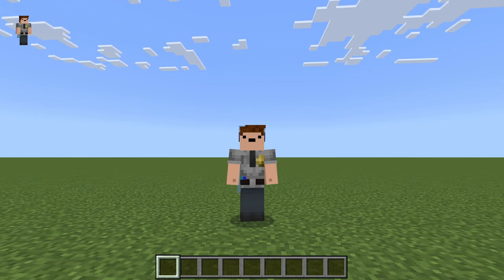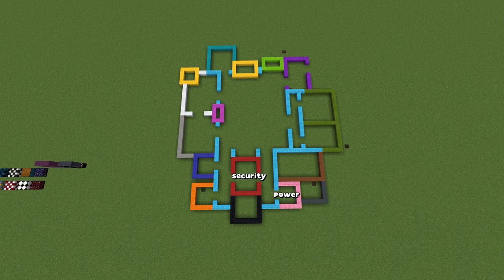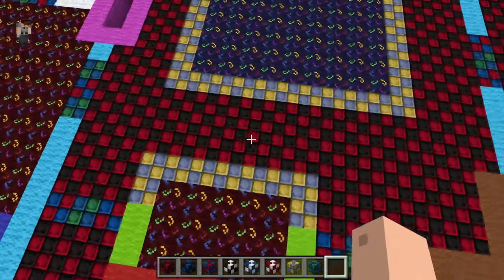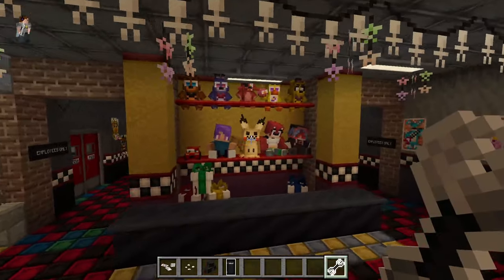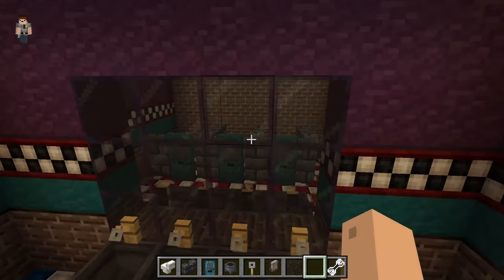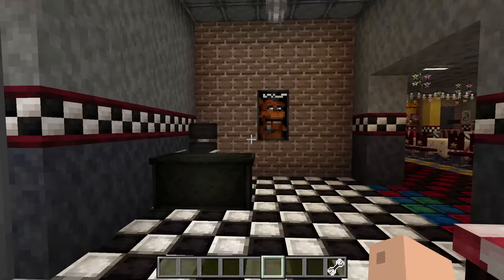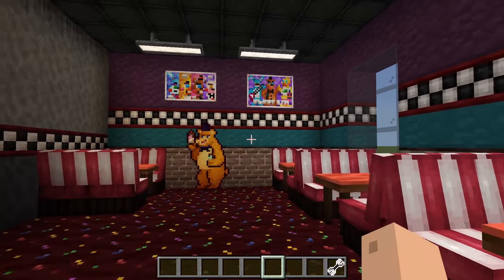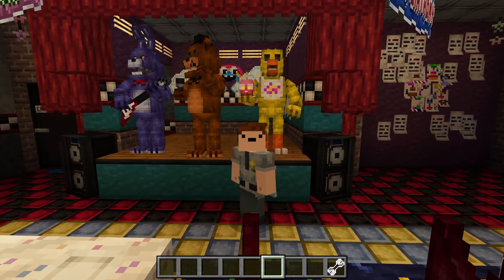Building FNAF in MINECRAFT BEDROCK EDITION!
After all this time, I FINALLY made a FNAF map for BEDROCK EDITION! Come see this cool addon that changes your world into the spooky bear's playhouse!

   - And any other platform you may listen on!

Get some merch for your stay!